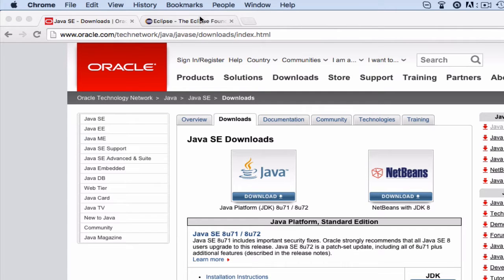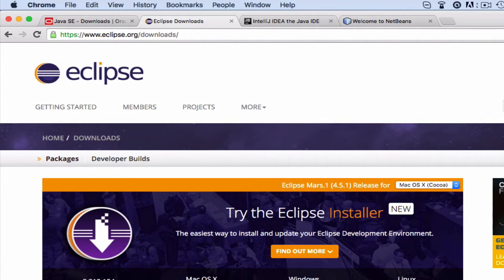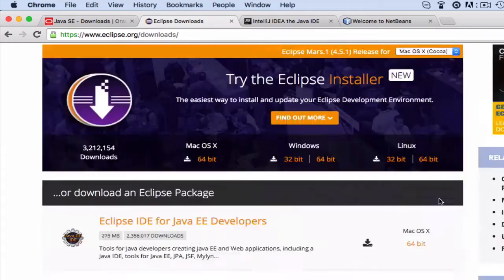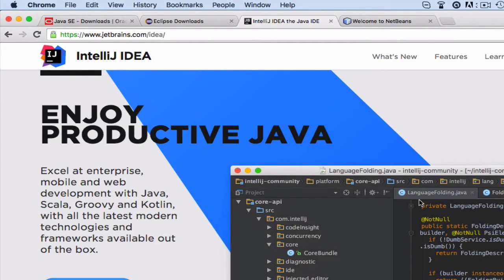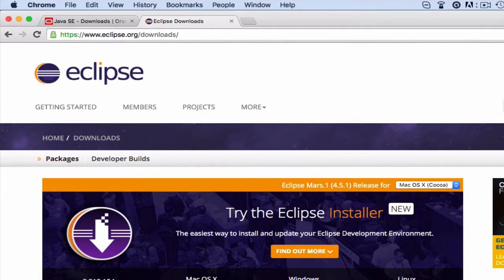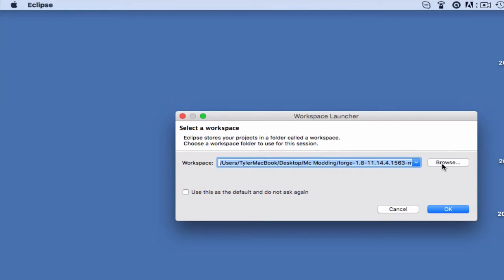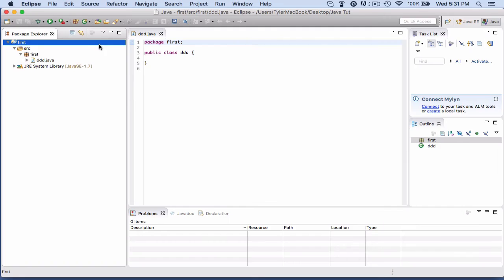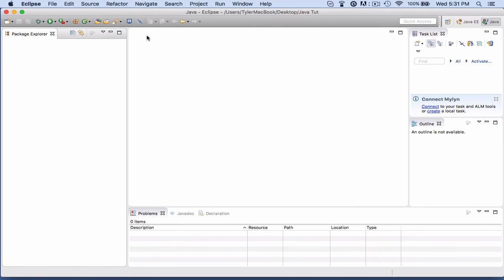Java Programming For Beginners | Part 1: JDK & IDEs